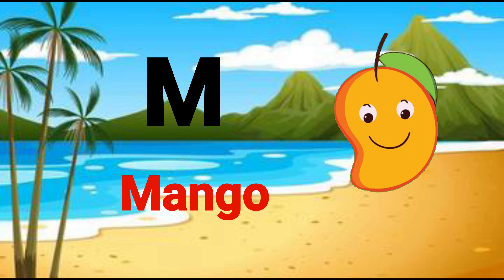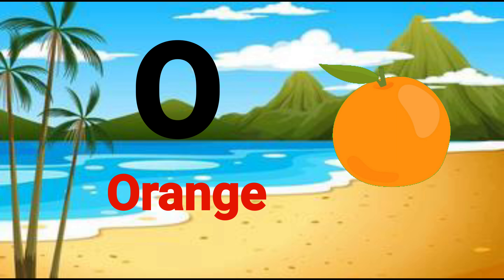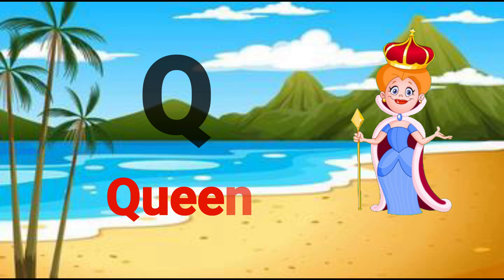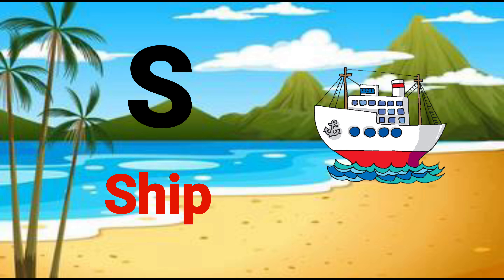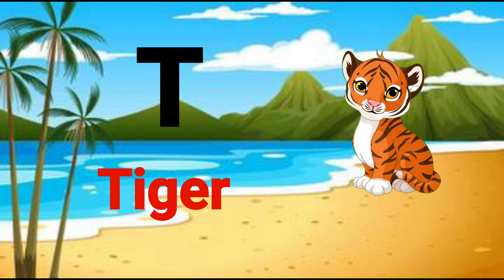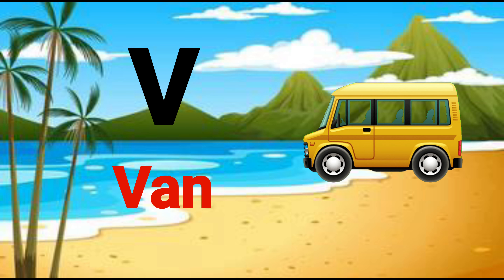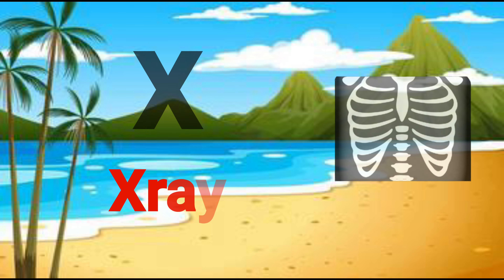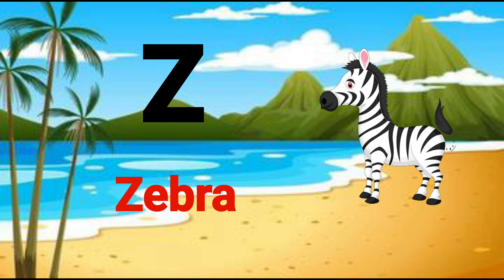ABC Song - | A for Apple | Toddler Learning Video Songs | Phonics Song | Learn alphabet | rhymes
This is an easy way for Kids to learn ABC. This video teaches reading skills through different catchy songs.This animated video is interactive and engaging for kids. This video will teach your kids about alot of different words which will help them to grow in English